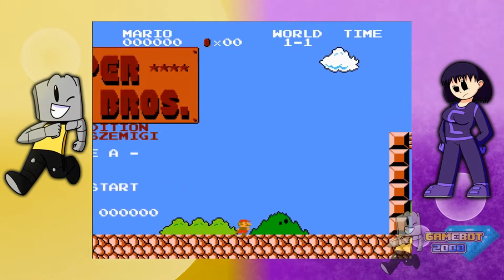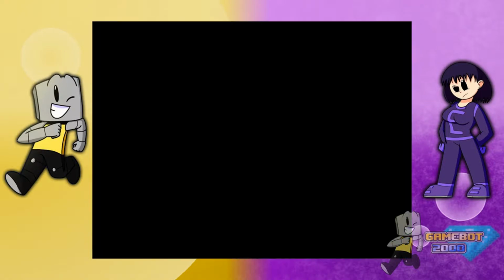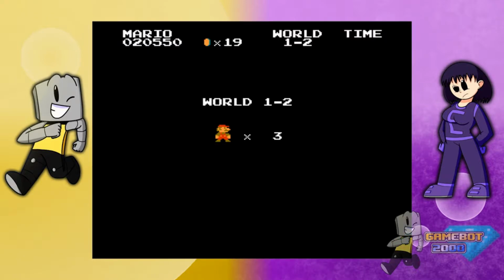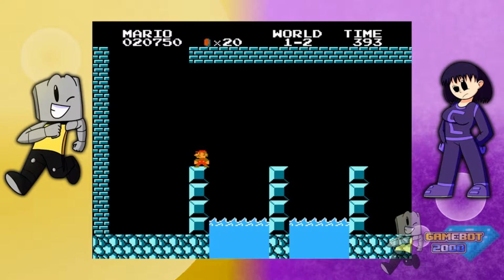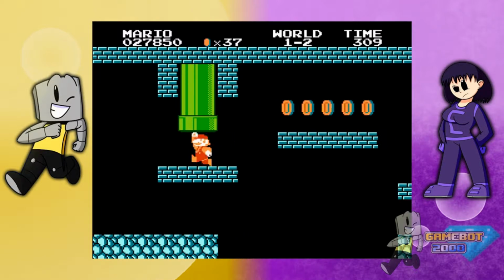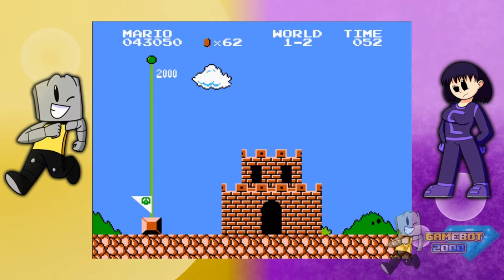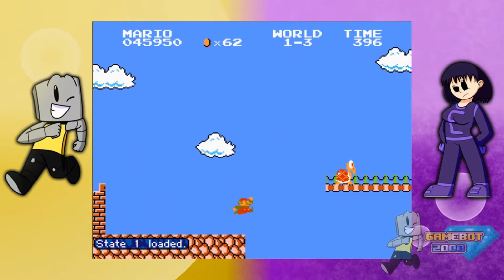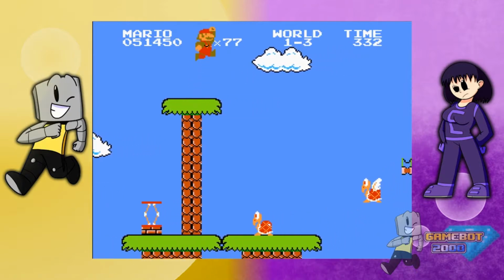Mod Showcase Ep. 30 - Super Mario Bros. Gold Edition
You get 2 Super Mario Bros. videos pulled on the run!